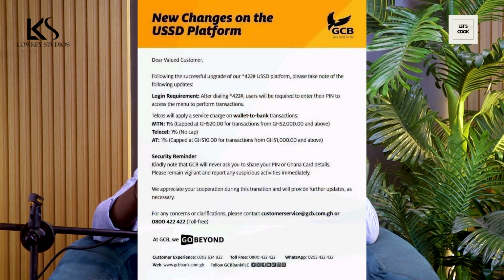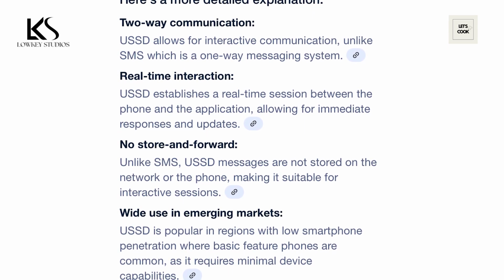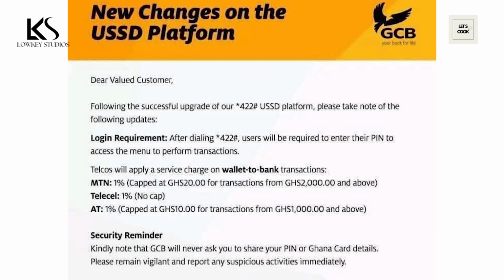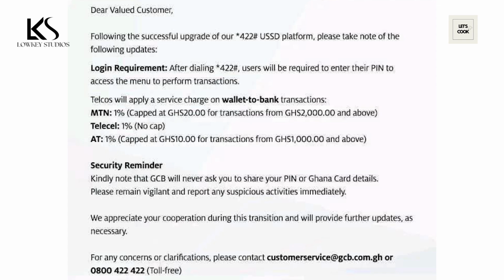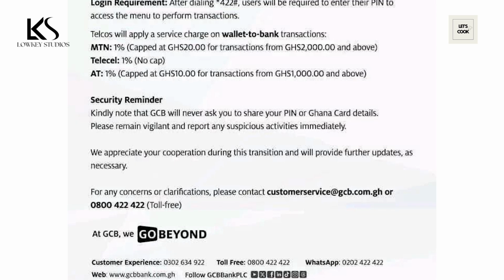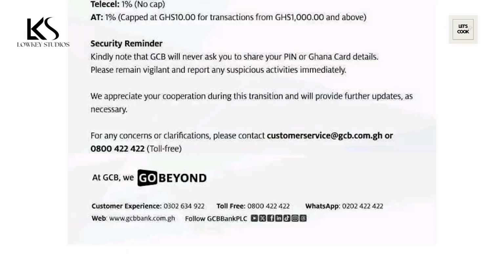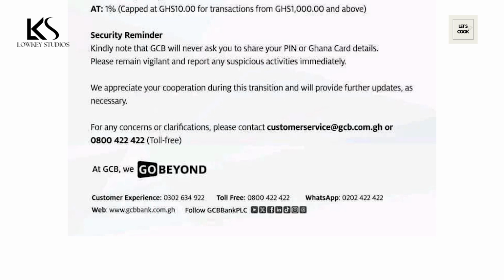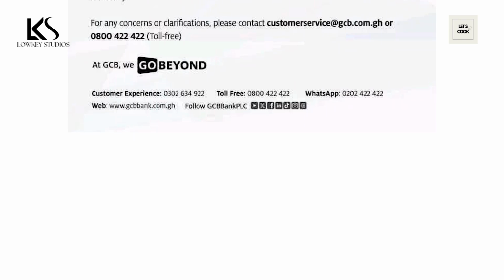Different ways of taking E-levy 🤔 Heeerh NDC !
LETS COOK is a show where we share our views and opinions on trending issues and any issue worth discussion.